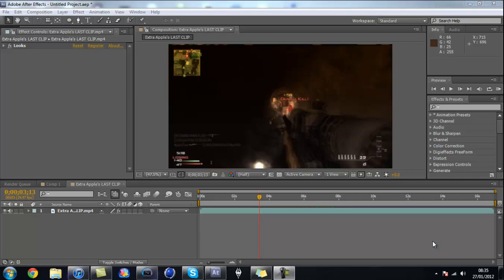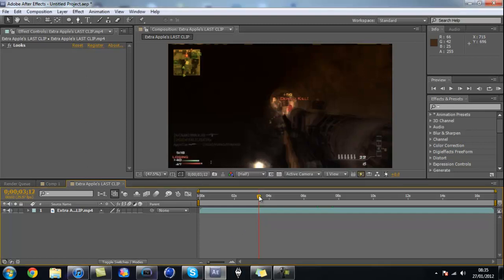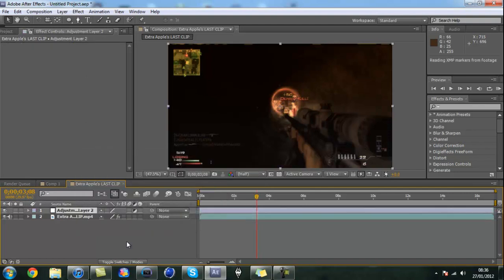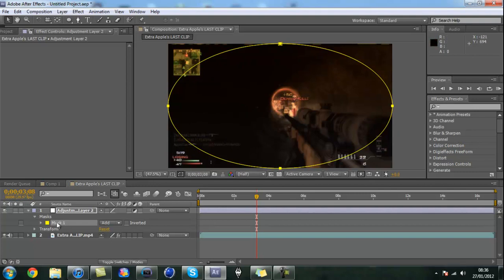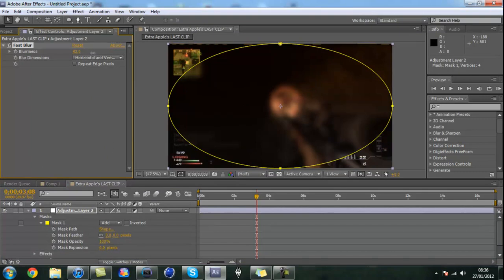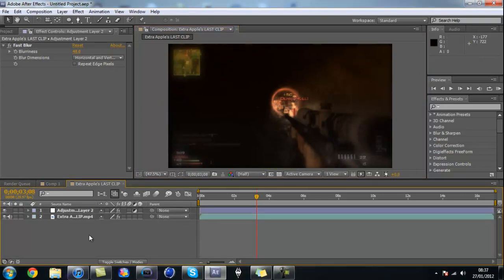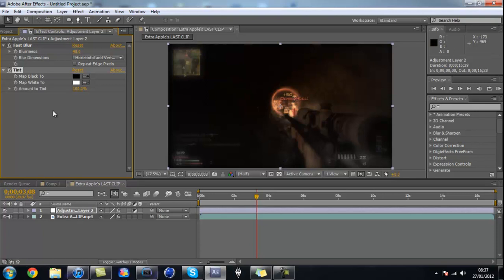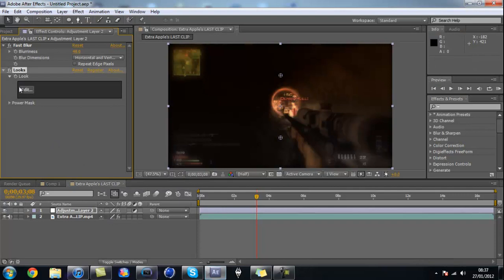Soft Contrast In After Effects (Tutorial)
Hey there guys, this Video is all about creating a soft contrast kinda look in AE.

Thanks,
AppleTize